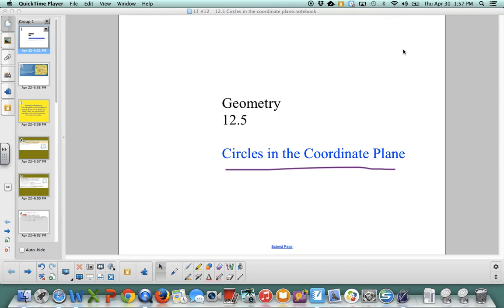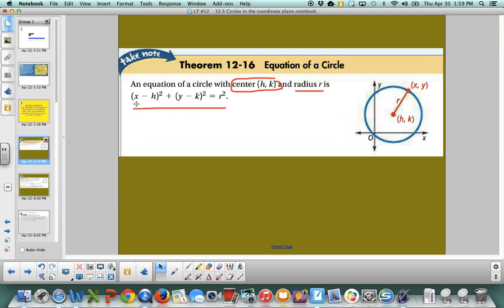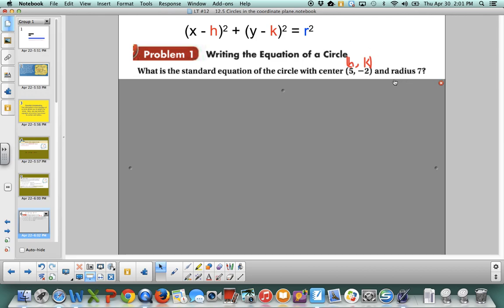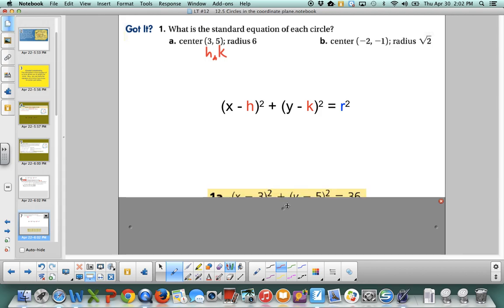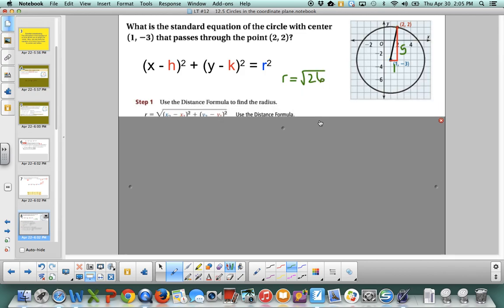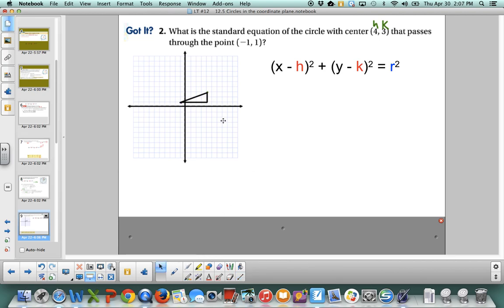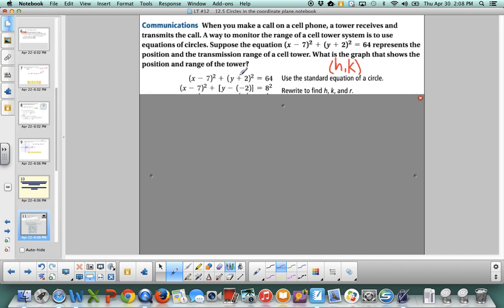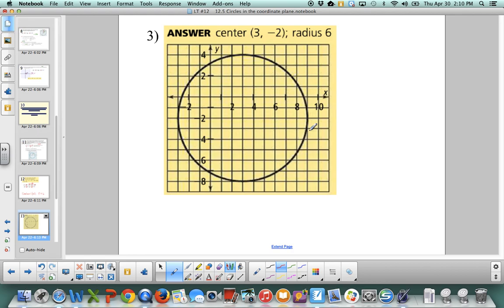Unit #12 LT #12 Circles on the coordinate plane